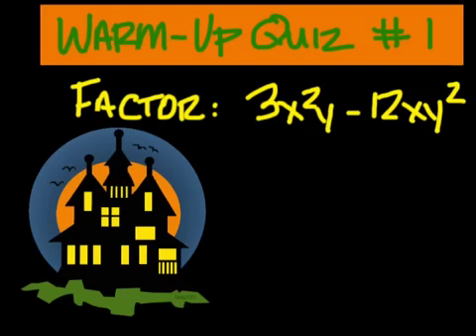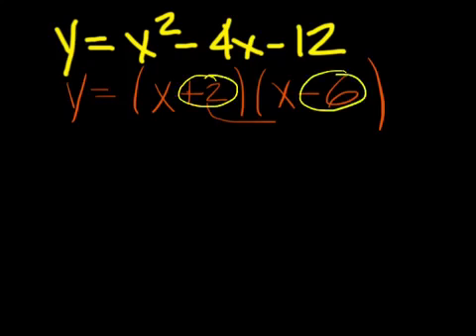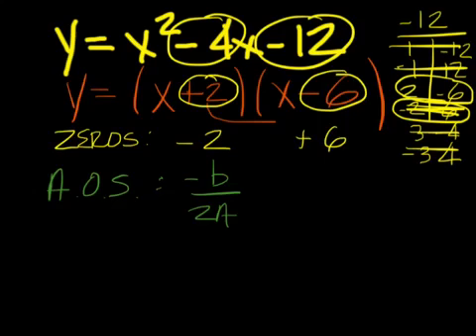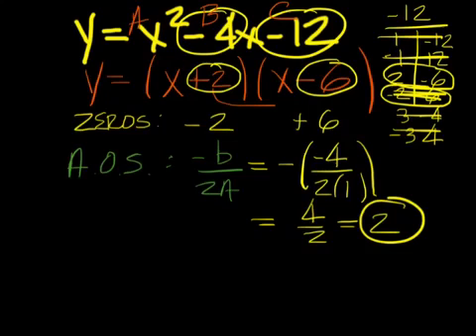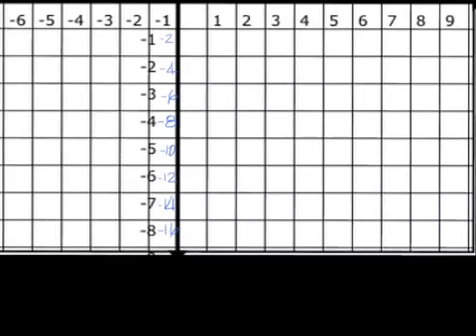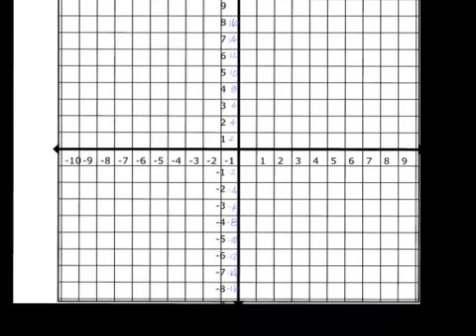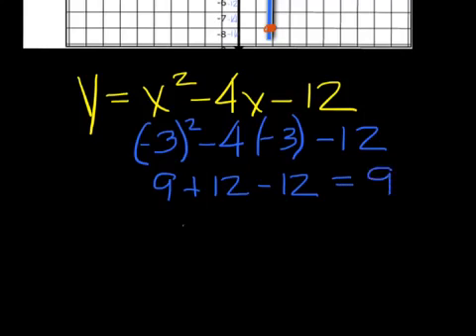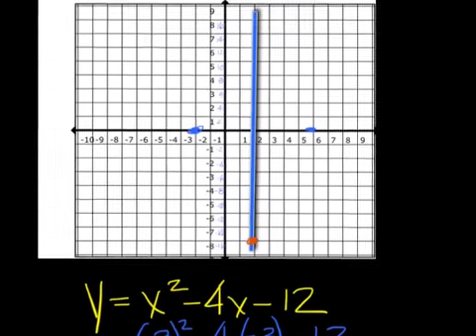2nd Period October 1, 2013 - Tate Skinner's Classroom at GHS